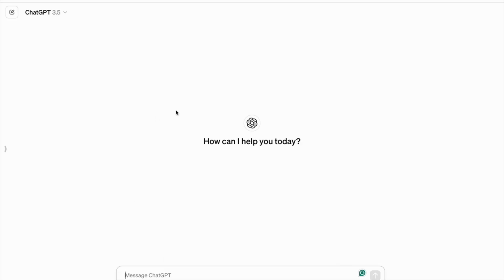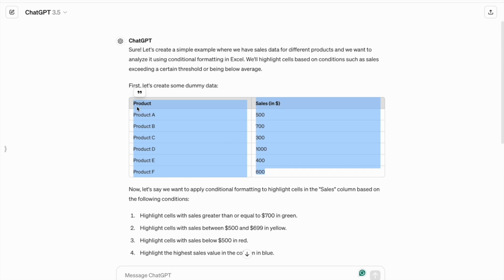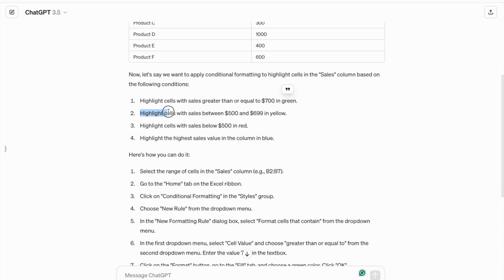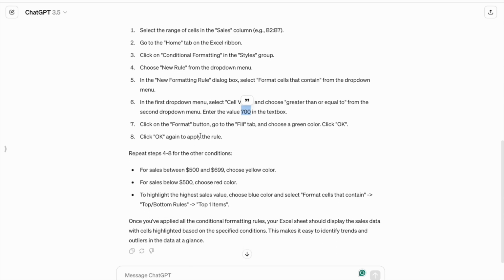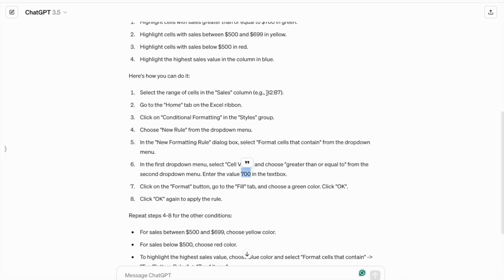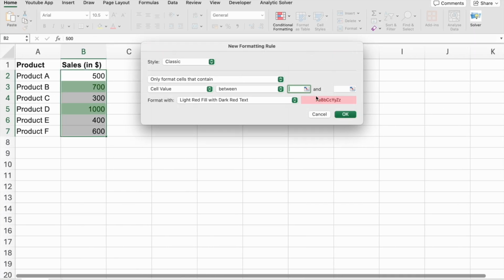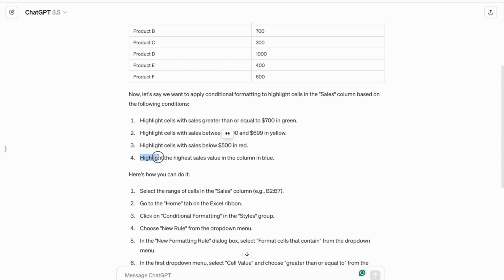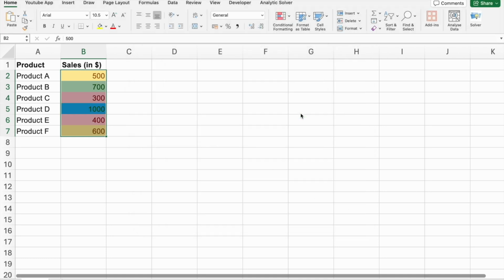Conditional Formatting in Excel: Advanced Custom Conditional Formatting | Be10x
*Hurry, don't miss out! Master Excel Conditional Formatting and other MS Office hacks using AI Tools and ChatGPT. Join our exclusive workshop now and transform your data skills!*

Learn essential skills in Conditional Formatting in Excel with our video on advanced custom techniques. This video covers everything from basic conditional formatting in Excel to more complex features like Excel conditional formatting based on another cell and conditional formatting in Excel color coding. Enhance your spreadsheets using detailed examples of Excel conditional formatting, packed with practical Excel tips and tricks for data visualization.

Conditional formatting in Excel enhances spreadsheet functionality by allowing users to set rules for cell formatting based on cell content. This video explains how to use conditional formatting in Excel effectively, highlighting methods for data differentiation and error identification through visual cues. You will gain knowledge of applying Excel conditional formatting rules that react dynamically to data changes, making your data analysis tasks both simpler and more efficient.

The video further explores advanced conditional formatting techniques, including setting up multiple conditions and applying color scales and icon sets that help in quick data assessment and decision-making. By the end of this video, you will be proficient in using advanced Excel features to streamline your workflows, improve data accuracy, and present your findings in a visually appealing manner.